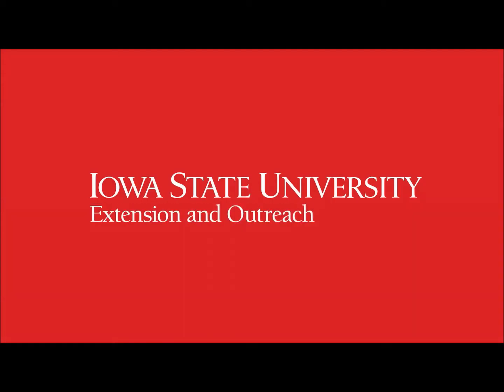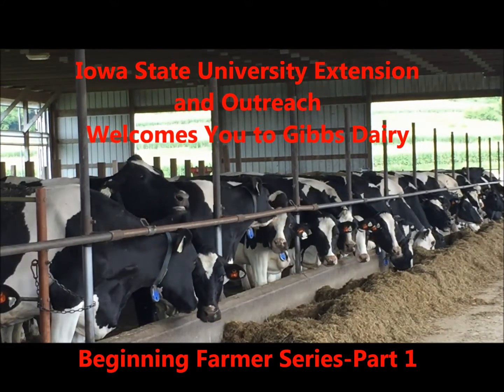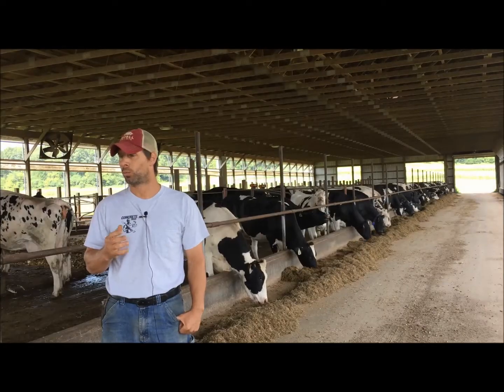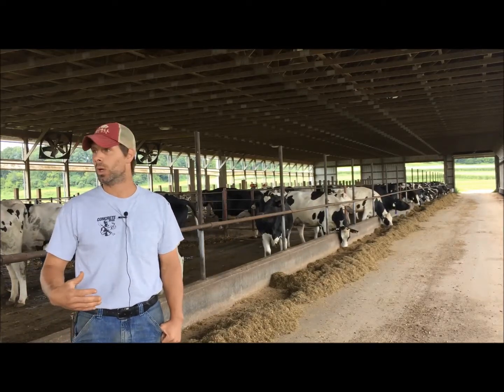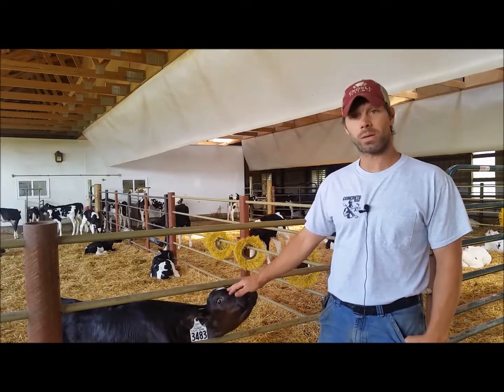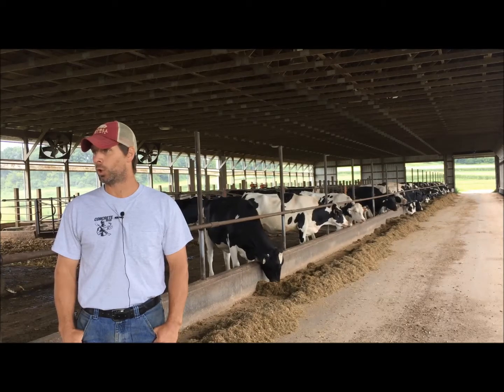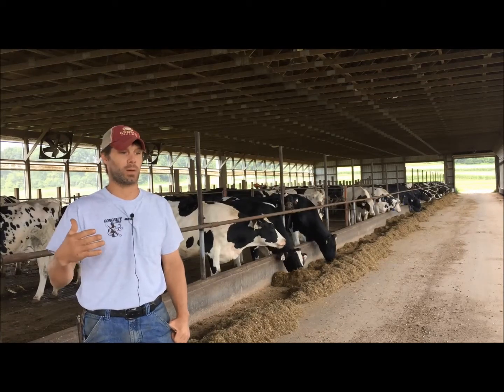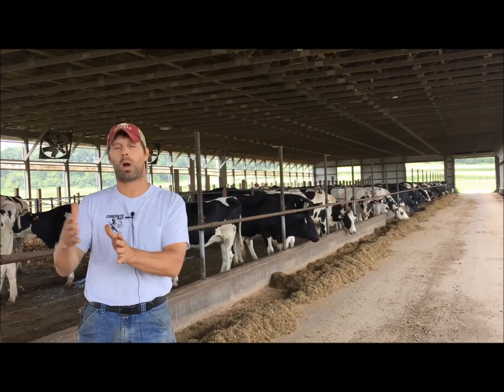Beginning Dairy Farmer Video-Gibbs Dairy-Part 1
Iowa State University Extension and Outreach welcomes you to Part I of our Beginning Dairy Farmer Video series featuring the Gibbs Dairy and the Confinement Freestall System they have chosen. Beginning farmers have various dairy system options as they begin their careers and the Gibbs picked their system because they felt they could best control the cow’s diets and environment and best profit from dairy this way. Chris Gibbs shares his thoughts on their conventional dairy system.